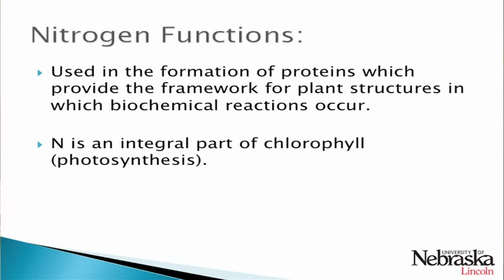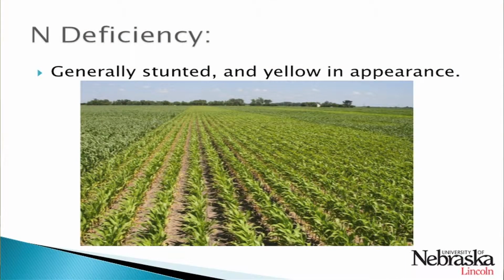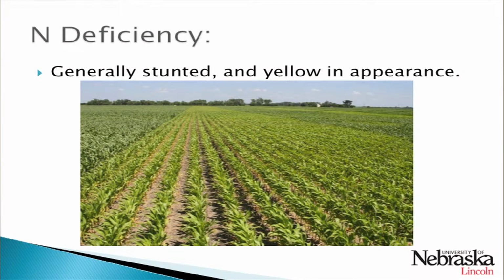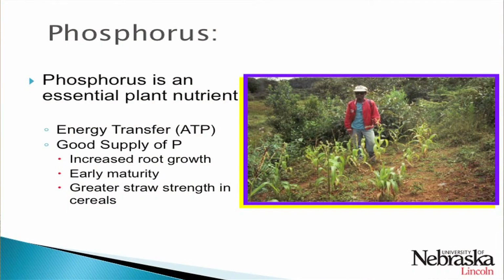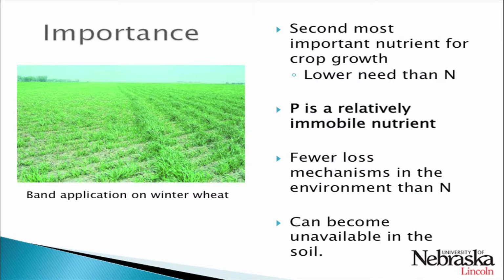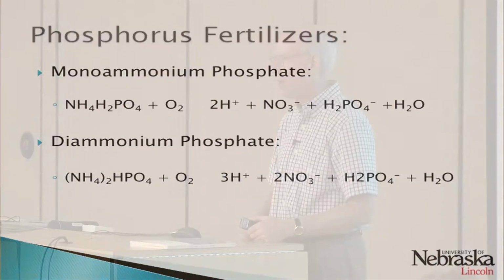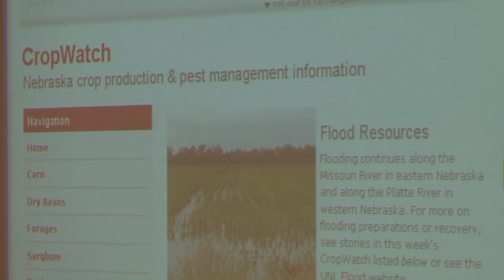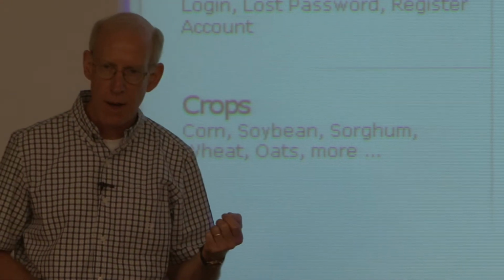Putting Soil to Work - Part 4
Richard Ferguson, UNL Soils Specialist, discusses how to analyze soil tests and data to identify problems and priorities for soil improvements. From the Excellence in Ag Sciences Day 2011.  Part 4 of 4.